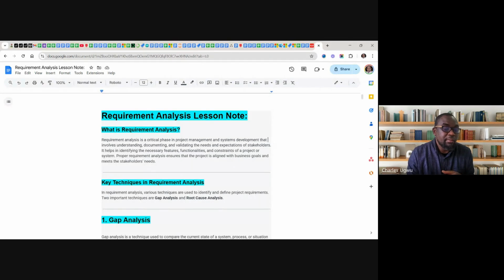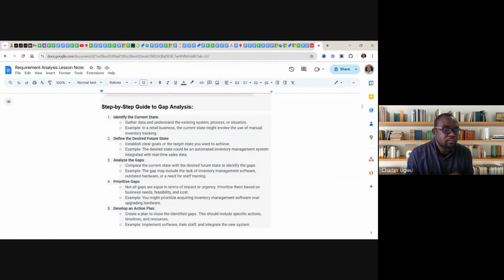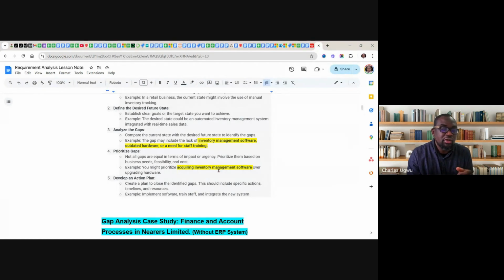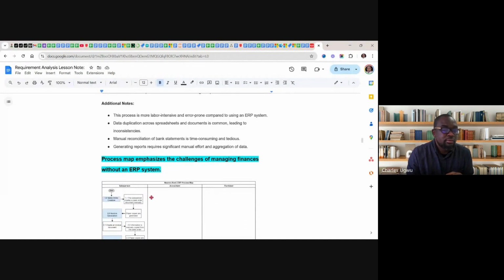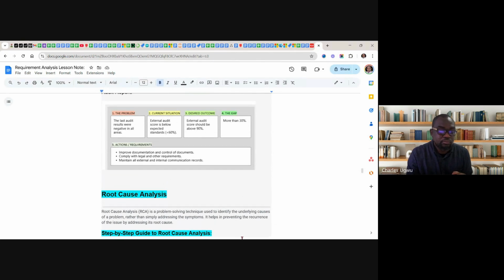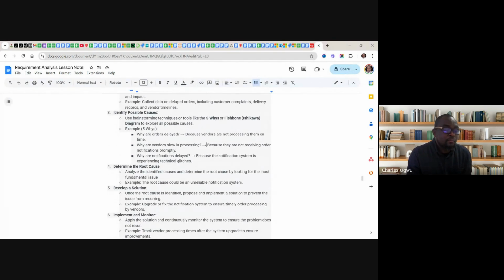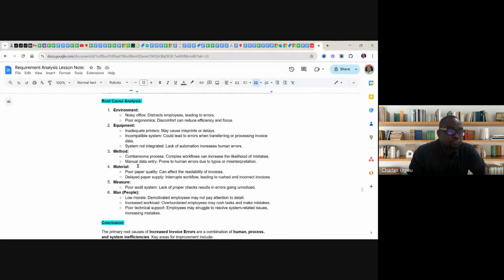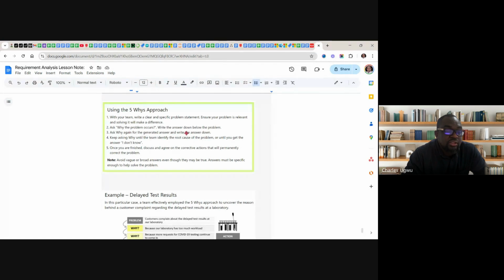28. MonieFi CRM Requirement Analysis